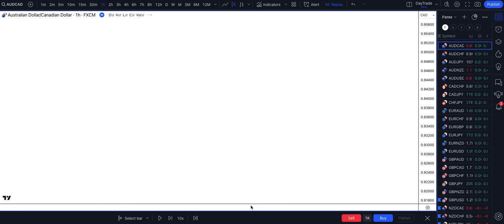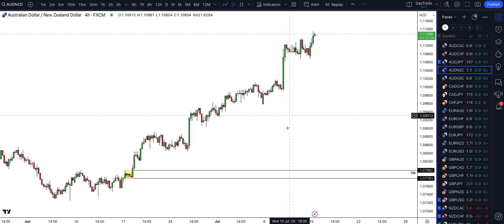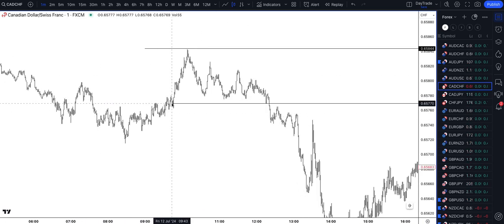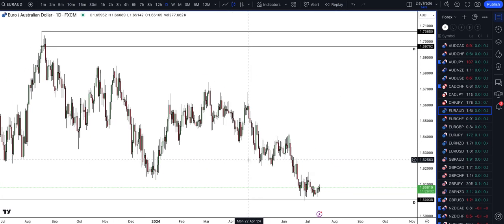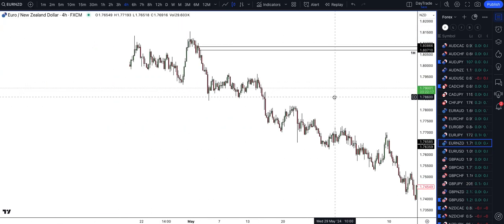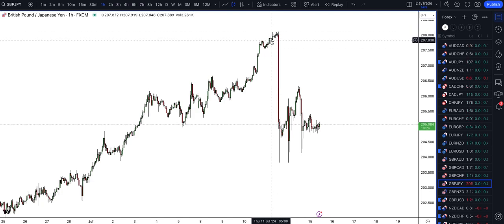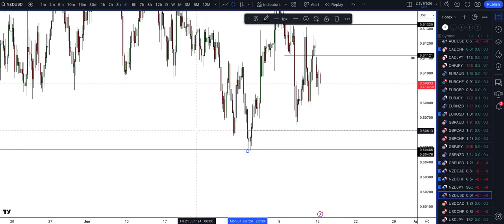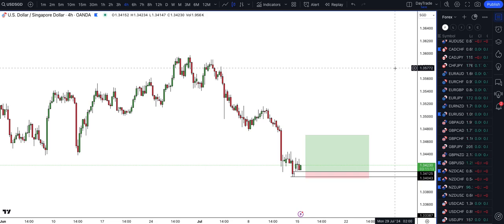Ep. 2 Forex Supply and Demand Trading Weekly Analysis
Supply and Demand weekly analysis on the FX markets. Starting a series of these every week. 15/07/2024.